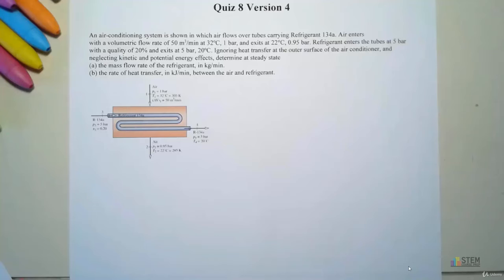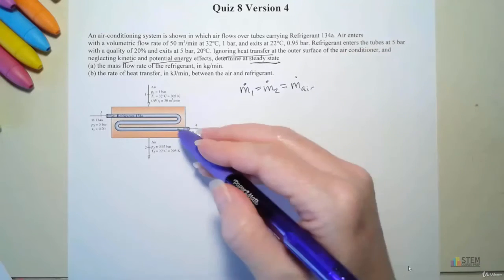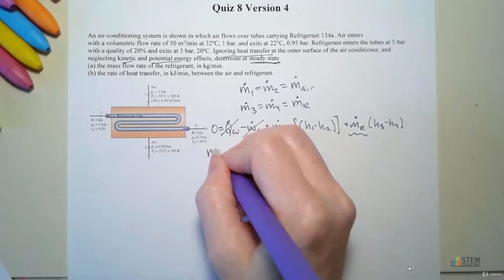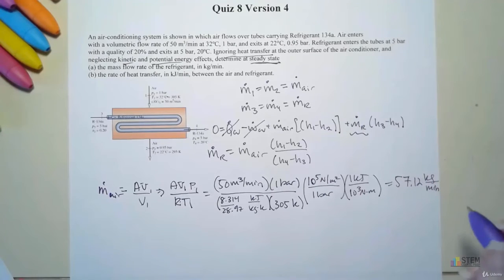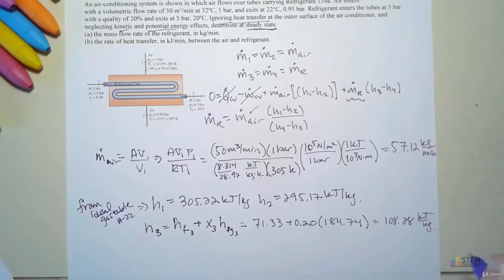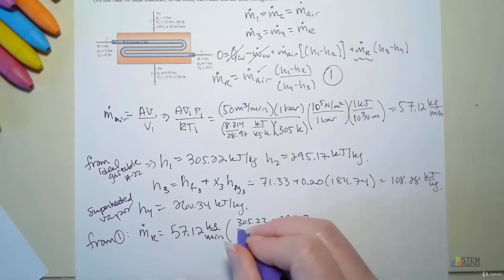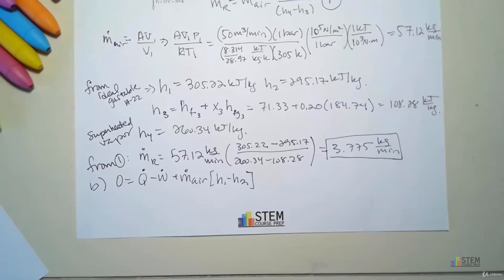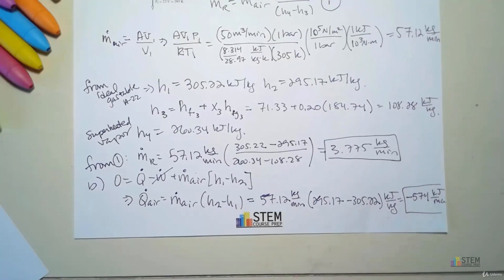65 Quiz 8 Version 4